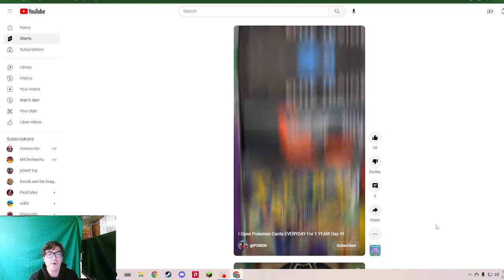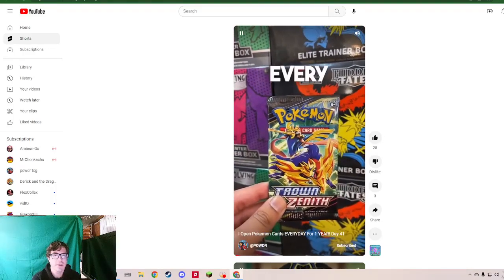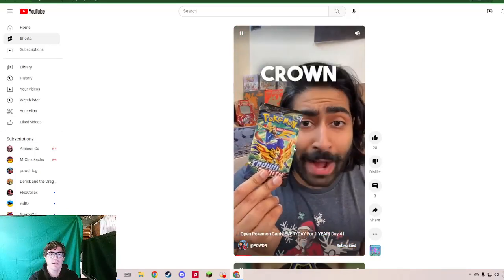Reacting to Powdr's Day 41 of 365. Pokémon packs every day!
@powdr opens more crownzenith it's like groundhogday Will there be more hits?!